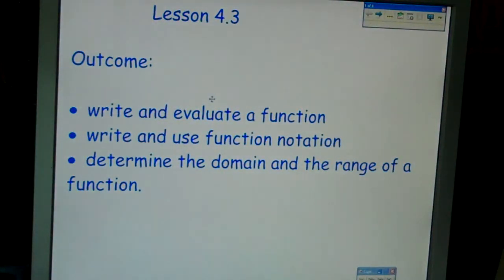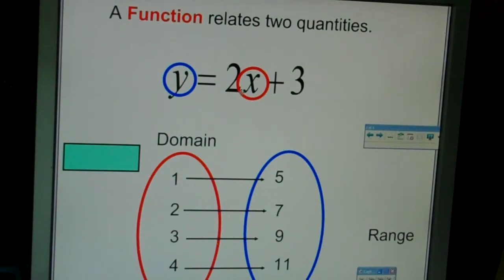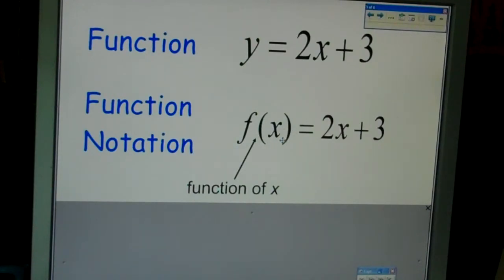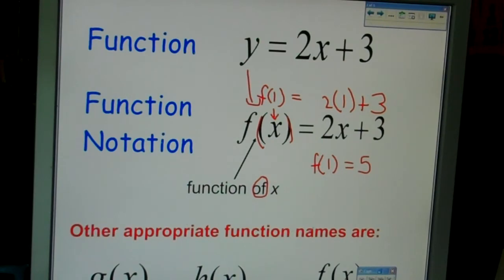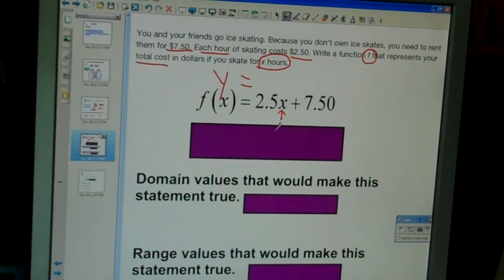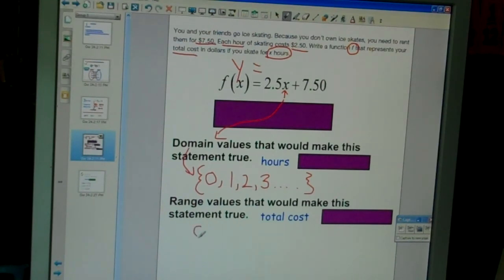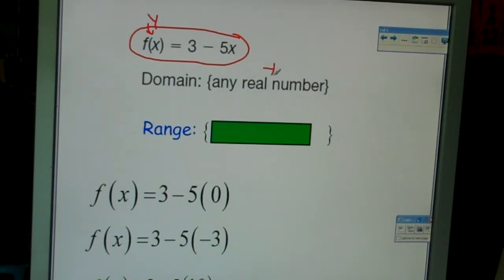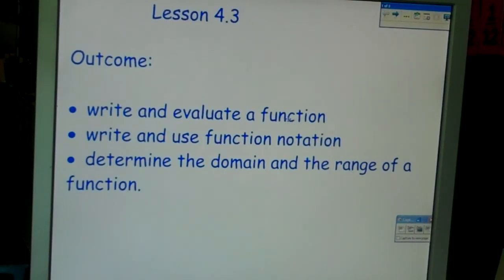Lesson 4 3 Function Notation